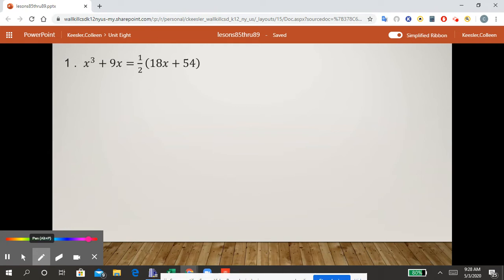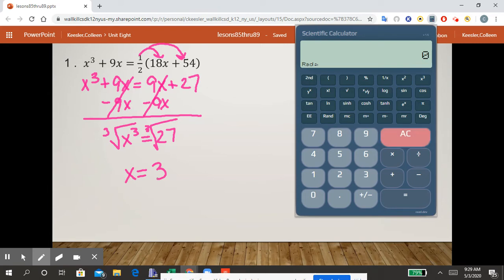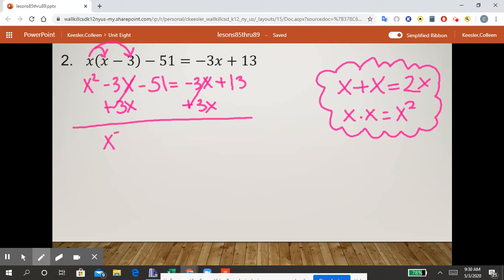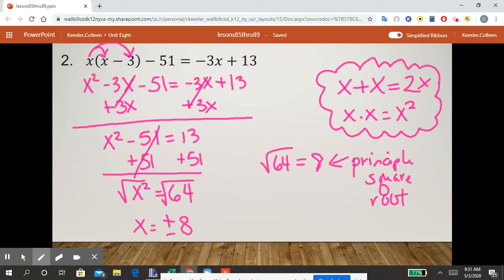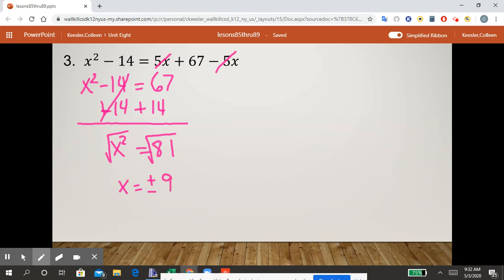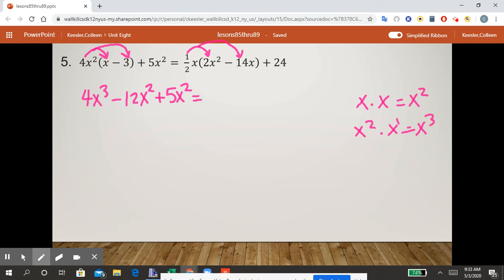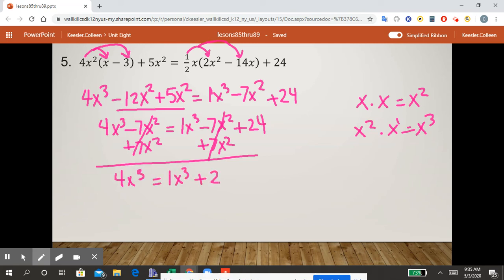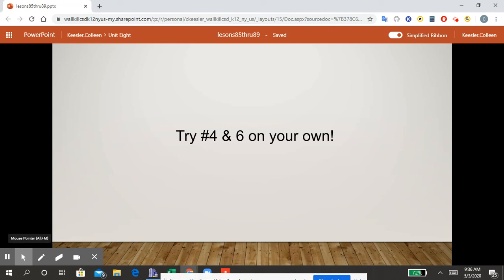Solving Equations involving Squares and Cubes